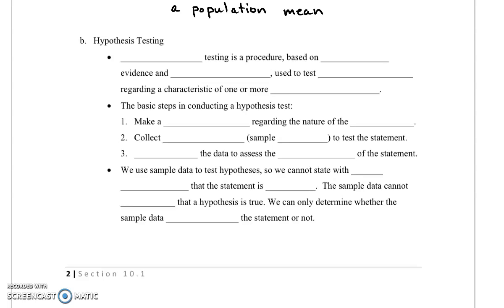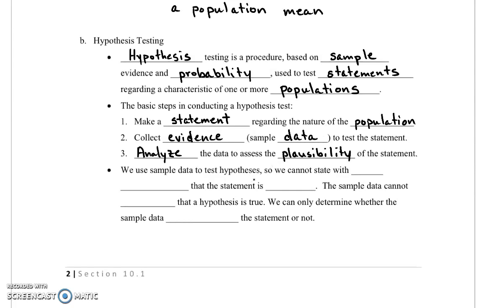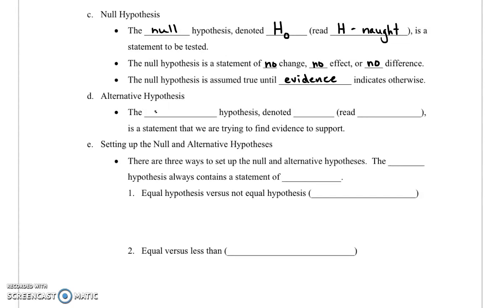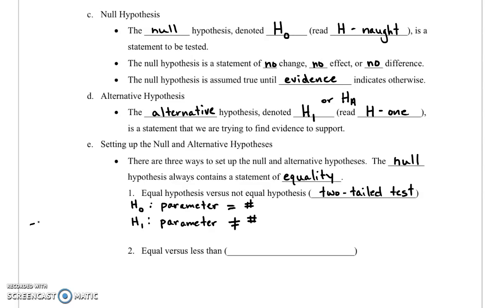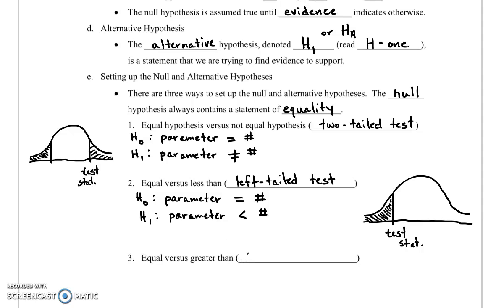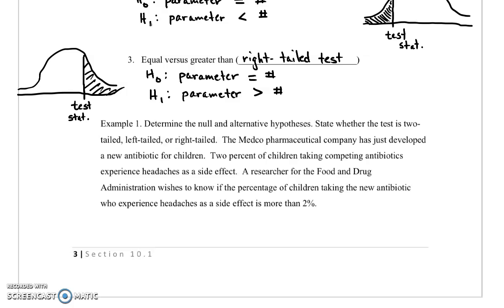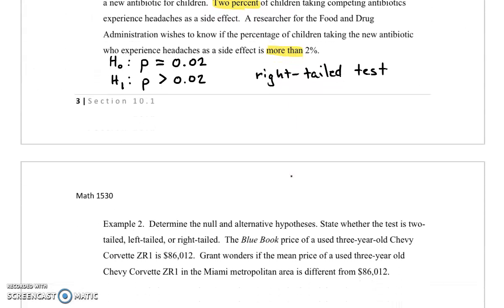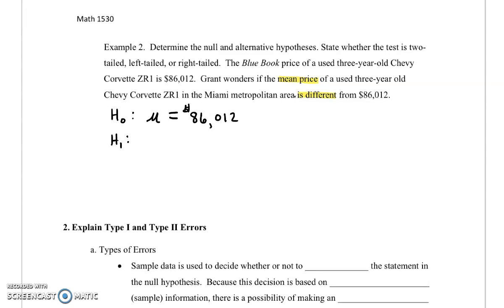Section 10.1 Part 2